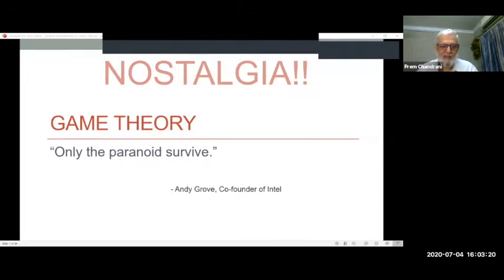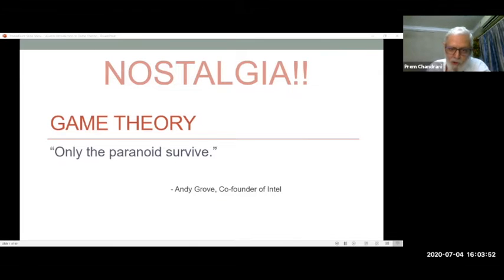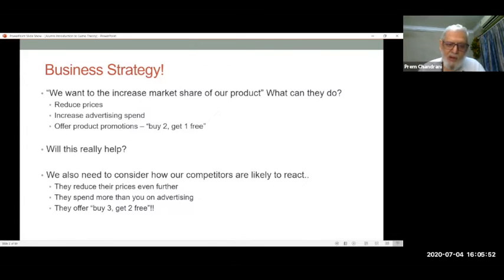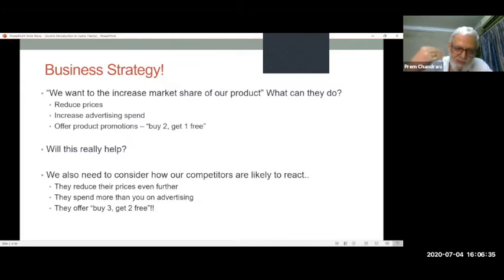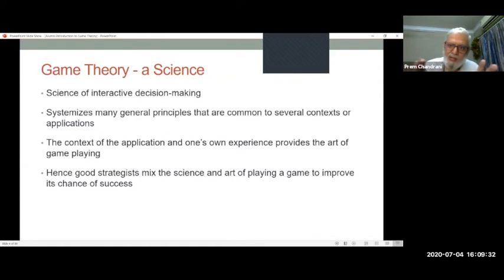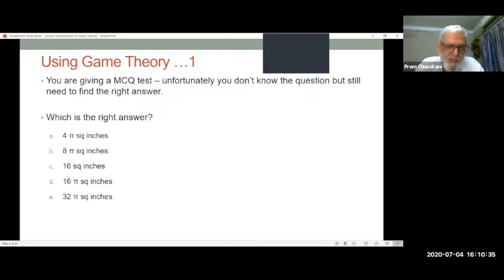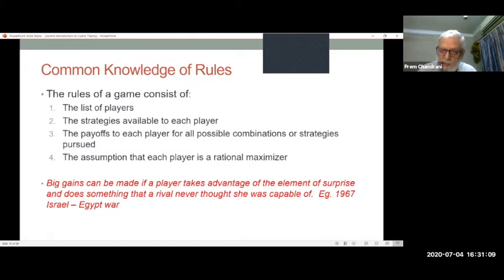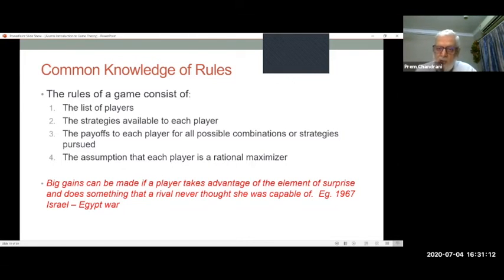SPJIMR Alumni Webinar Series 2020 #5, Prof Prem Chandrani on Intro to Game Theory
SPJIMR Alumni Webinar Series 2020
Topic: Introduction to Game Theory

Speaker: Prof. Prem Chandrani, Professor - Finance, Chairperson - International Relations

Q&A Moderator: Ms. Ira Shukla, Assistant Manager - Projects, Colgate